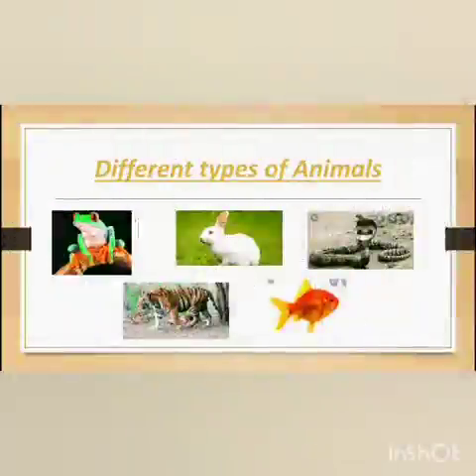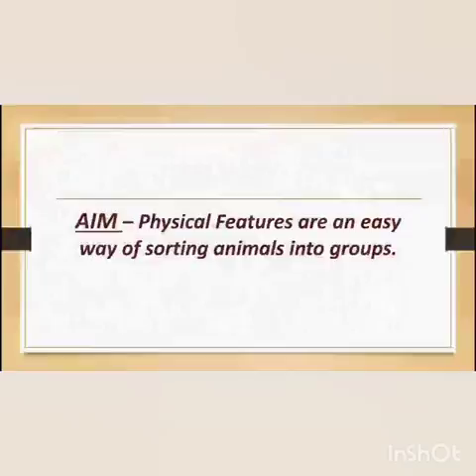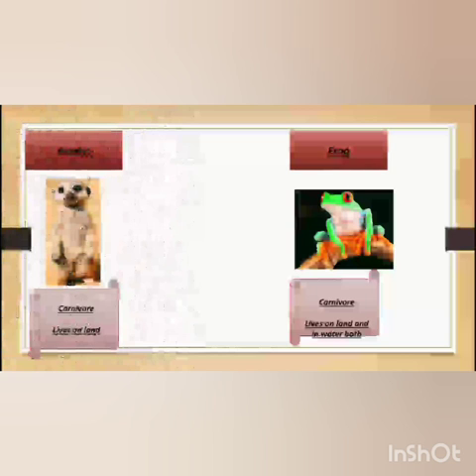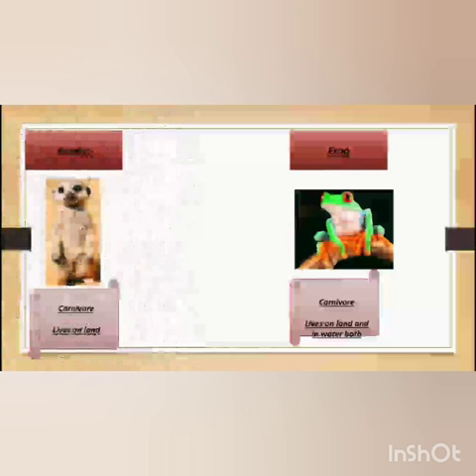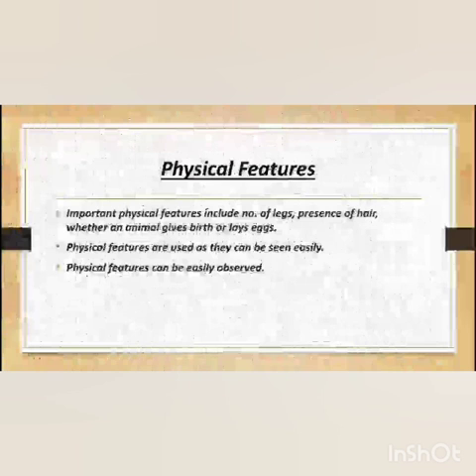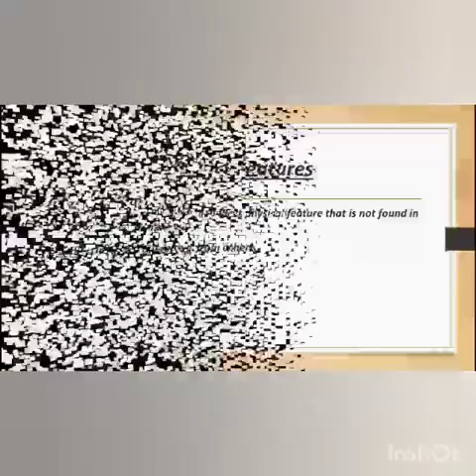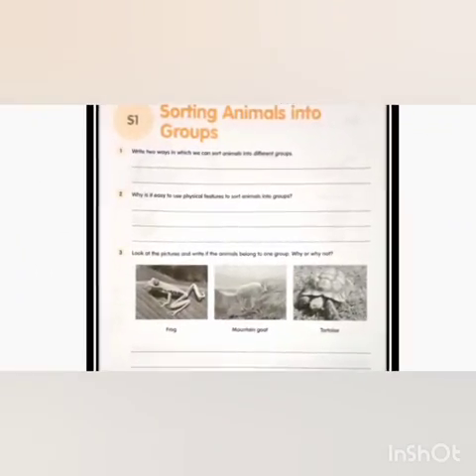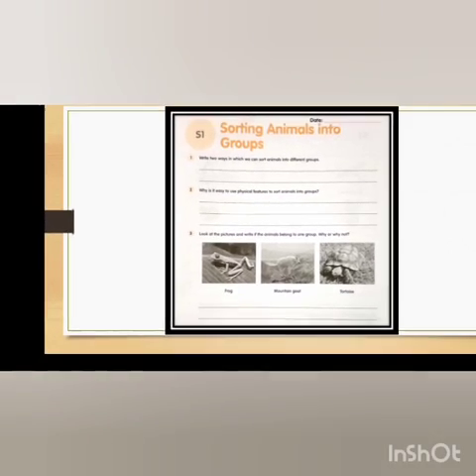Kinds of Animals